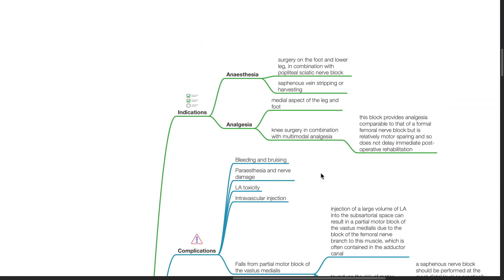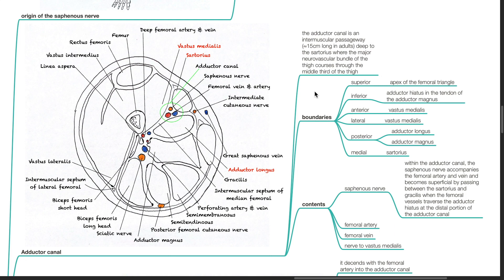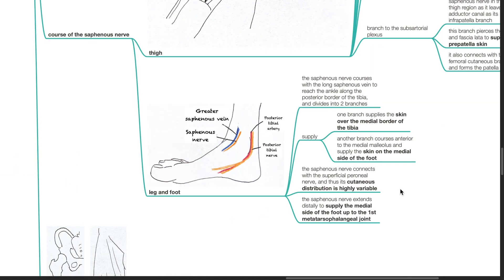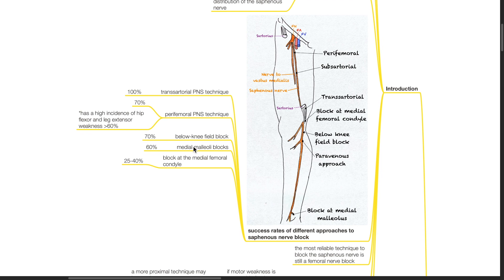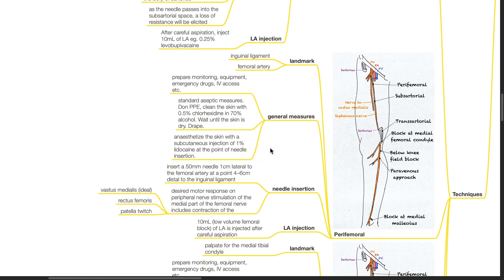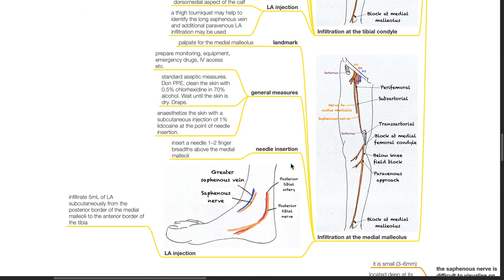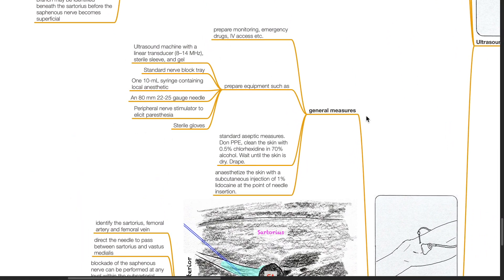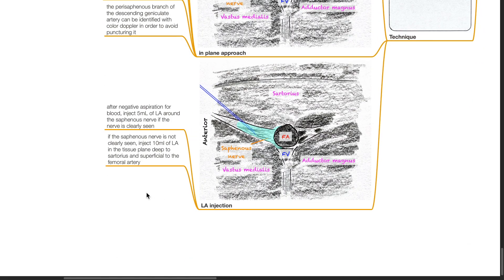SAPHENOUS NERVE BLOCK -PRACTICAL CONDUCT SERIES